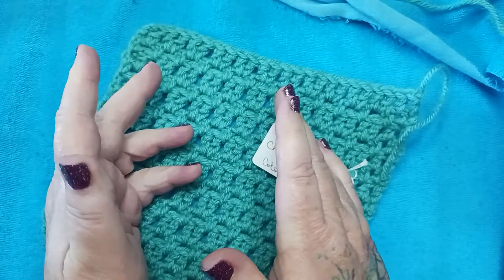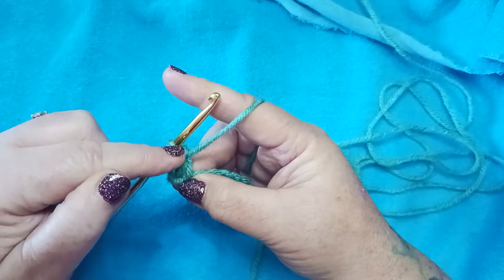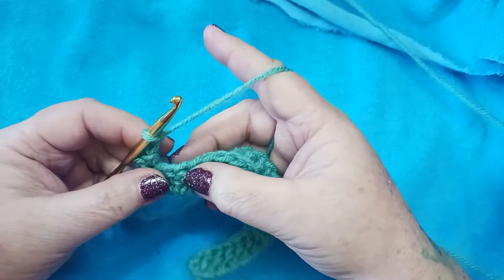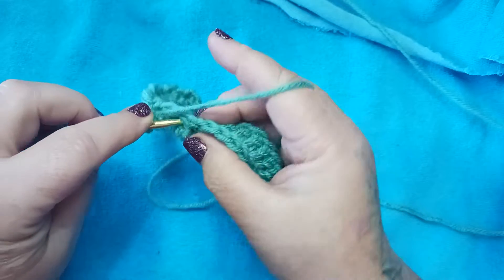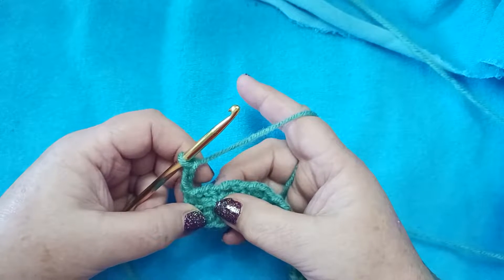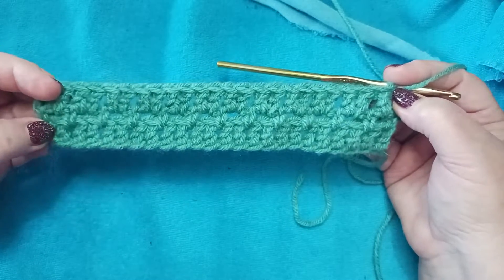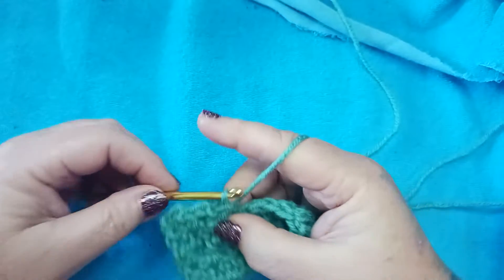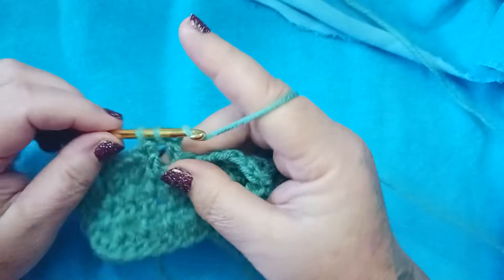Check Stitch | CROCHET ~ LEFT HANDED ~ WEEK 31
Basic information for this week's block:
Block : 31
Name: CHECK STITCH
Color: C

Tutorials are  available for RIGHT AND LEFT  HANDED  crochet enthusiasts! Please refer to the playlist to find the tutorial that best suits your needs.

Welcome to our Heirloom Sampler Afghan Crochet Along! We will be completing 63 DIFFERENT blocks that will be joined to create a beautiful family heirloom for generations to come!  Each block is unique; no two are the same!

A perfect project for beginners and crochet veterans, alike! We will begin with the basic stitches (chain, single crochet, half double crochet, double crochet, treble crochet) and build each block based on these basic stitches AS WELL AS introducing some specialty stitches, such as ( but not limited to) front/back post stitches, cluster stitches, popcorn stitches, and puff stitches!  All put together in fun, unique ways to create a new pattern with each and every block!

While there may be tips and tricks out there to get a different (or more personally desired)  result, I will be following the patterns as they are written in the Leisure Arts Pattern Booklet ( again, I will not be writing the patterns out here, and strongly recommend purchasing the book in an effort to support the pattern designer).

Below, you will find links for videos that will offer additional support, as well as a link where you may purchase the vintage pattern book.

While these patterns are quite common in the world of crochet, ( Granny Square,  V Stitch, etc) the legwork for this afghan was completed by Miss D. Sims, and she shall receive credit as such. I am merely relaying these common patterns as tutorials, and they are to be viewed solely as tutorials for  supplemental educational purposes for those who have access to the written instructions and may need guidance.  I will not be providing written instructions, but have included some important information below.

Thumbnails designed via Canva

*Pattern Multiple: When you create a block you ABSOLUTELY LOVE, it's great to know you can use that pattern to make projects other than the Heirloom Sampler Afghan! I will include the multiple information for each block. This will include the multiple PLUS the additional number of chains needed for a project. Example: A beginning chain for a project may state it has a Pattern Multiple of 4 + 2chs ... this means your beginning chain count MUST be a number divisible by 4 ( 4, 8, 12, 16, 20, 24, 28, 32, 36. etc etc) PLUS an additional two chains.

If you use this link, you will pay the same price as you would without using the link, however, I may receivee a small commission should you use the link I provide.  This pattern is also available for Kindle, however, based on the reviews I read, I feel the printed version is much more used friendly and a better investment.

Thank you for participating in our Heirloom Afghan Crochet Along ( heirloomafghancal )
I'd love to hear from you ... please place any questions, comments, or concerns in the comment box below the video.